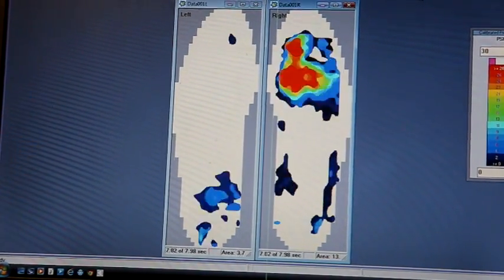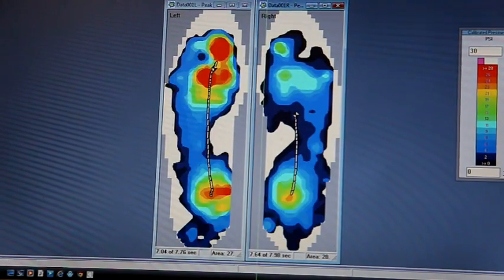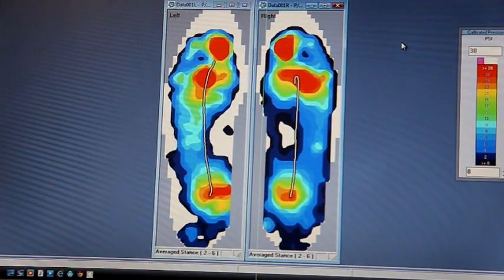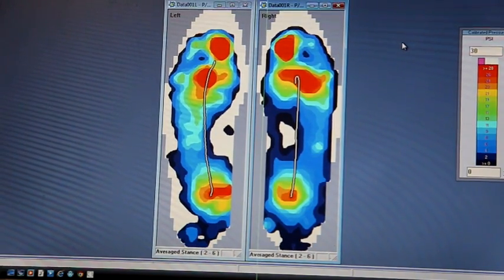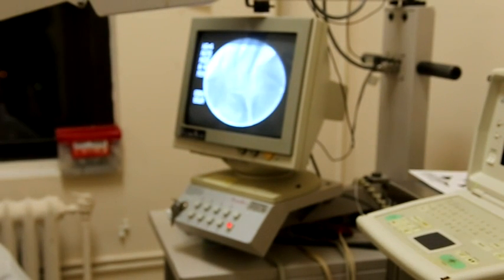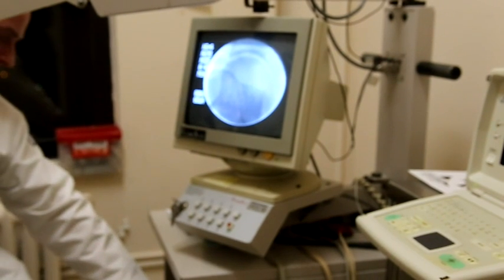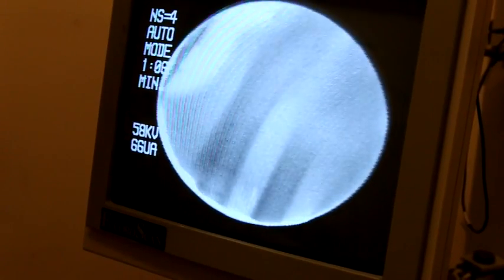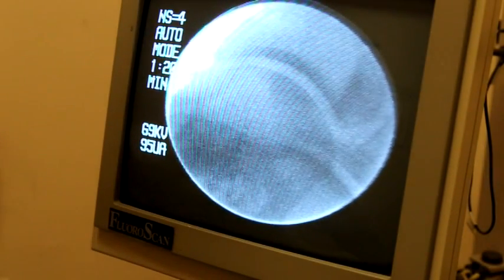The Dr. D-LuCS Signature Method for Fitting and Measuring Luxury Customized Shoes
This brief video illustrates the specialized process Dr. D-LuCS utilizes for analyzing and studying your feet to produce the ultimate in luxury, custom orthotics and customized shoes.  It is a bespoke experience, as you design your footwear with the doctor.  Dr. D-LuCS is "The Absolute Footwear Fusion of Fashion and Function."